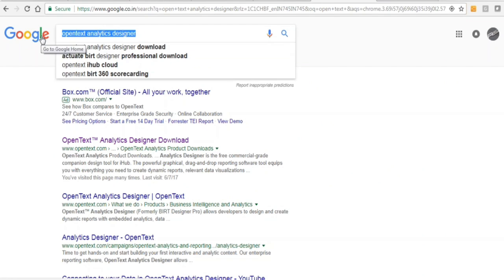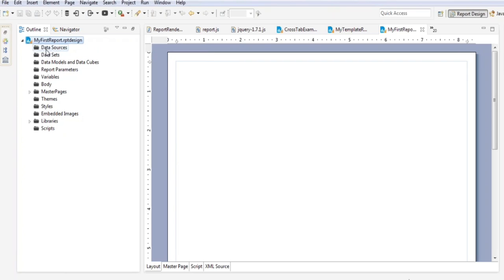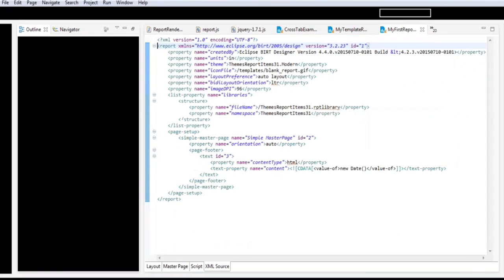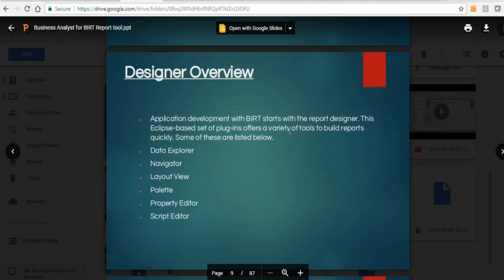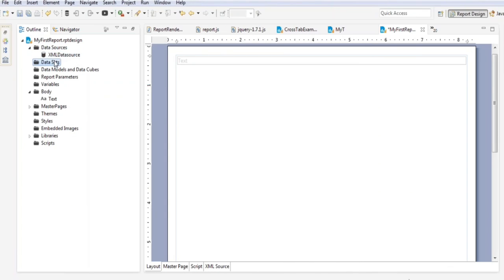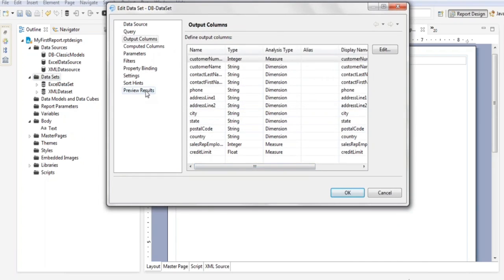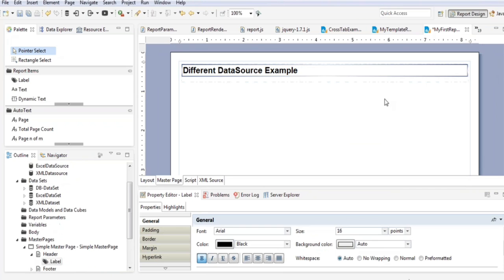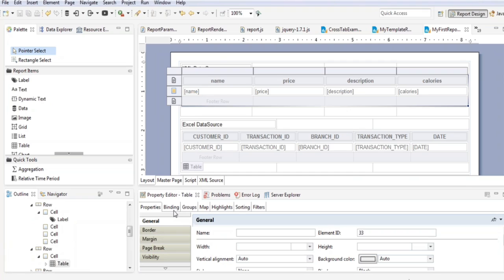BIRT Report training Session -1 | BIRT Online Training by Experts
BIRT (Business Intelligence and Reporting Tools) is an open-source software project that provides a platform for creating data visualizations and reports. BIRT is primarily used for web applications, but it can also be used to generate standalone reports. Here's an overview of the key components of
training.
1. Introduction to BIRT:
What is BIRT?

Overview of BIRT and its architecture.
Understanding the Eclipse IDE (BIRT is part of Eclipse Foundation).
Use cases for BIRT in reporting and business intelligence.
Installing BIRT:

Installation of BIRT Report Designer.
Overview of the BIRT development environment and project structure.
2. Report Development:
Creating Basic Reports:

Step-by-step guide to building a simple report.
Adding static text, dynamic content, and images to reports.
Formatting reports, including fonts, colors, and layouts.
Working with Data Sources:

Connecting to different data sources (databases, web services, XML).
Querying data using SQL, XPath, or other methods.
Designing data sets and managing parameters in reports.
3. Advanced Reporting:
Complex Report Designs:

Building multi-page and multi-section reports.
Grouping and sorting data.
Creating master-detail relationships and drill-down reports.
Charts and Data Visualization:

Adding charts (pie, bar, line charts) to reports.
Configuring chart properties, data series, and legends.
Best practices for presenting data visually.
Report Parameters and Filters:

Adding and configuring report parameters.
Applying filters to refine report output.
Creating cascading parameters for dynamic filtering.
4. Scripting and Customization:
JavaScript Scripting in BIRT:

Introduction to BIRT scripting using JavaScript.
Writing event handlers to manipulate report behavior dynamically.
Custom formatting, calculations, and business logic in reports.
Integrating with Java:

Using BIRT within Java applications.
Generating reports programmatically and embedding reports in web apps.
5. Publishing and Exporting Reports:
Deploying Reports:

Exporting reports to various formats (PDF, Excel, Word, HTML).
Publishing reports on web servers using the BIRT Report Engine.
Report Security:

Configuring access control for sensitive data in reports.
Best practices for securing report generation and distribution.
6. BIRT and Advanced Topics:
Performance Optimization:

Tips for optimizing report generation performance.
Reducing memory usage and improving report scalability.
Extending BIRT:

Writing custom report items, such as new chart types.
Integrating BIRT with third-party tools and databases.
7. Real-World Use Cases:
Case studies of how BIRT is used in industries like finance, healthcare, and retail.
Practical exercises to apply the learned skills in real-world scenarios.
8. Hands-On Practice:
Labs and projects for creating reports from scratch.
Debugging and troubleshooting common issues in BIRT reports.